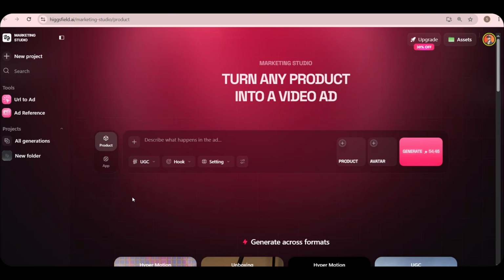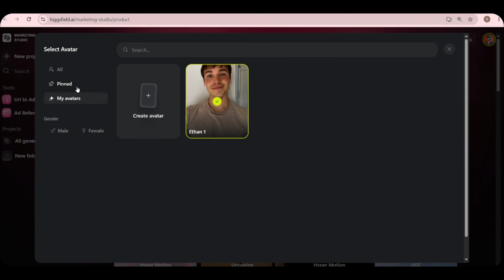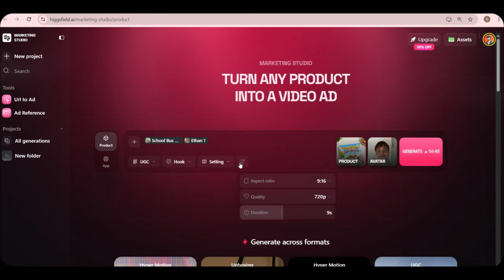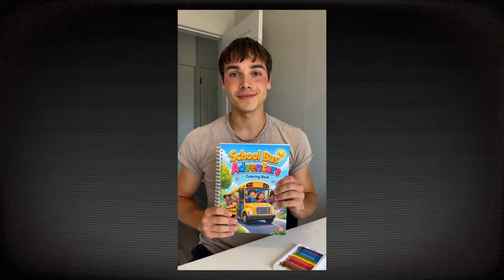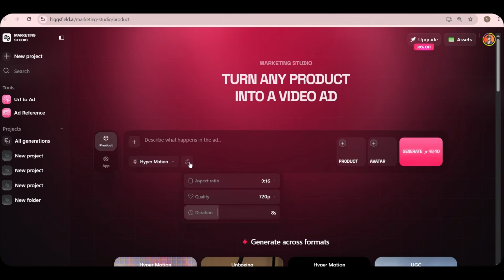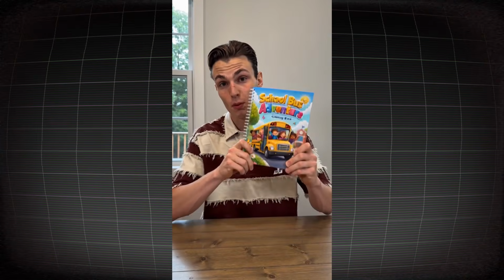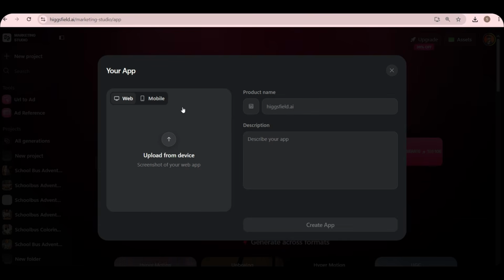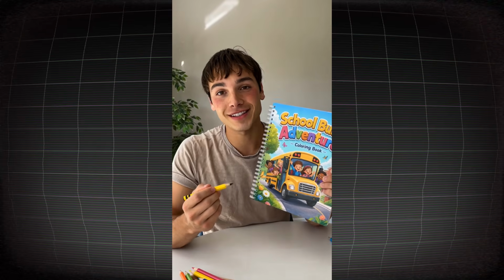How Etsy Sellers Can Create VIRAL Product Ads With AI (Increase Sales FAST) 🚀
What if AI could write your ad hook, generate the script, AND create the entire video for you automatically? 🤯 In this video, I test the NEW Hook Generator inside Higgsfield Marketing Studio and create multiple high-converting AI video ads for digital products, coloring books, apps, and more — all with just a few clicks!

Higgsfield Marketing Studio is quickly becoming one of the most powerful AI marketing tools for creators, Etsy sellers, Amazon KDP publishers, TikTok Shop sellers, and online businesses. Using the new AI hook generator combined with Seedance 2.0, you can instantly create scroll-stopping AI UGC ads, product showcases, hyper motion videos, product reviews, unboxing ads, and more without filming anything yourself.

In this tutorial, I’ll show you:
🔥 How to generate AI video ads from a product image or product link
🔥 How to use the new Hook Generator to make videos more viral
🔥 How to create AI UGC content in seconds
🔥 How to generate multiple ad styles automatically
🔥 How to turn digital products into engaging social media ads
🔥 How Seedance 2.0 improves AI video quality dramatically
🔥 How to create product video AI content for Etsy, Amazon, TikTok, Shopify, and more

Whether you sell digital products, print-on-demand items, mobile apps, software, or physical products, this AI ad generator can help you create professional marketing videos FAST.

📌 Tools & Topics Covered:
Higgsfield Marketing Studio
AI video ads
AI ad generator
Seedance 2.0
AI UGC
AI hook generator
text to video AI
product video AI
AI marketing tool